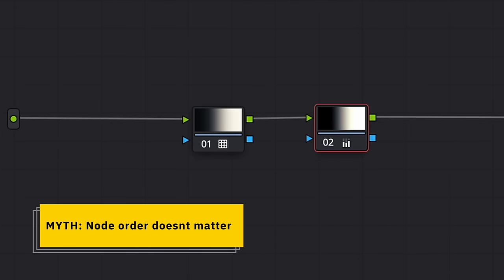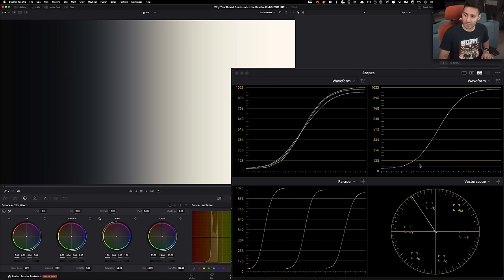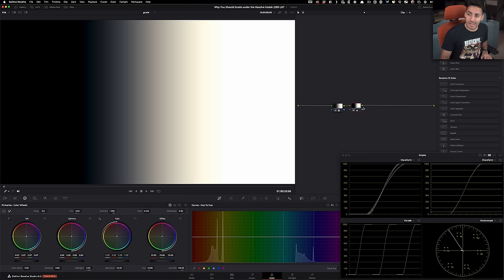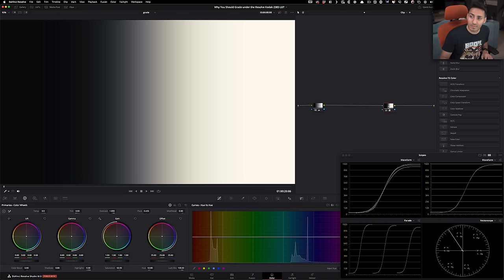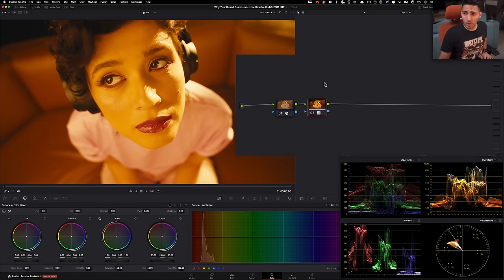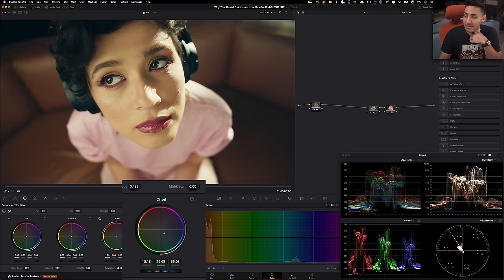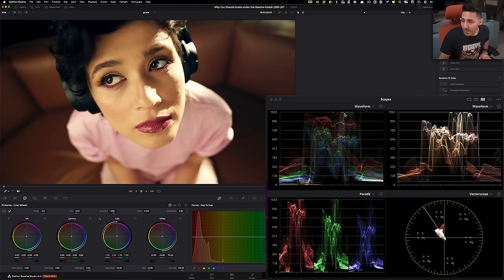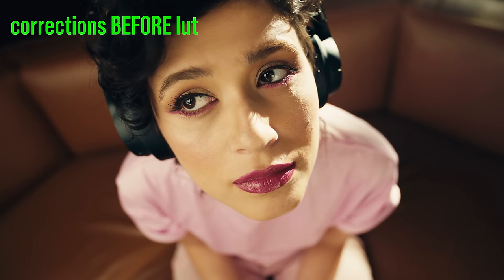Dos and Don'ts of Working with the Kodak 2383 LUT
I thought Resolve is a 32-bit float, so the node order shouldn't matter, right? WRONG.

Join the best Color Grading course on the planet "Freelance Colorist Masterclass"

In this video, you will learn why the node tree sequence matters, especially when using DaVinci Resolve's Kodak 2383 LUT.

TIMESTAMPS:
00:00 Introduction
00:39 What's grading under a LUT?
03:12 Free Webinar
03:52 Do's and Don'ts when using Resolve LUTs
07:31 Conclusion

About:
I am a  professional colorist and have worked with brands such as Prime Video, Adidas, Toyota, Vizio, etc. Outside client work, I run a color academy with over 6000 students. My channel mostly focuses on the taste-making (subjective) aspect of color grading. With the rise of AI, I truly believe that most of the grunt, technical (how-to) tasks will be handled by the software, and the job of a colorist will be purely driven by their art and imagination.